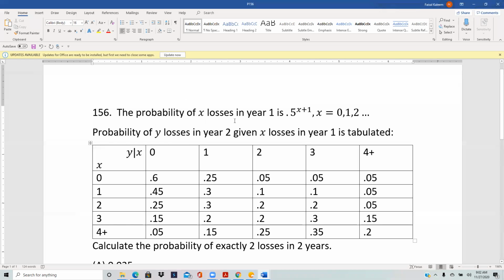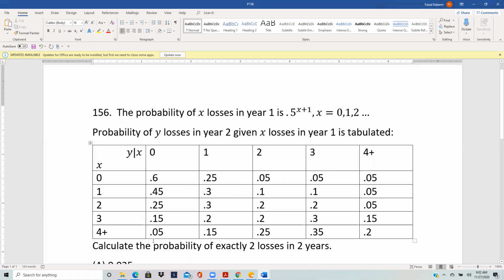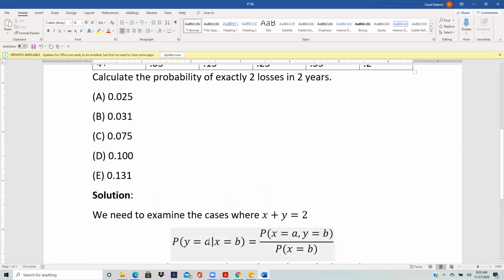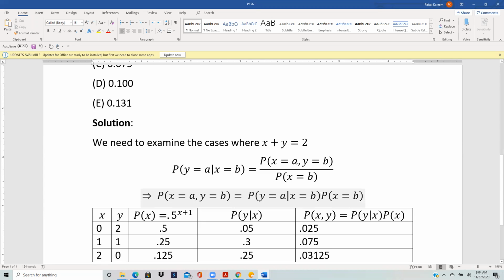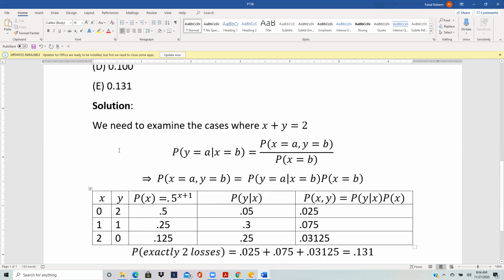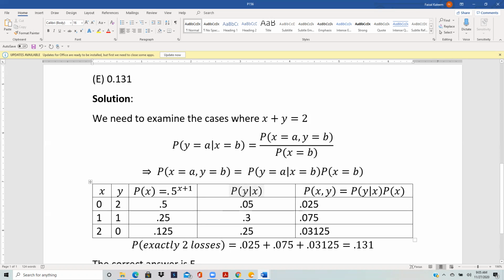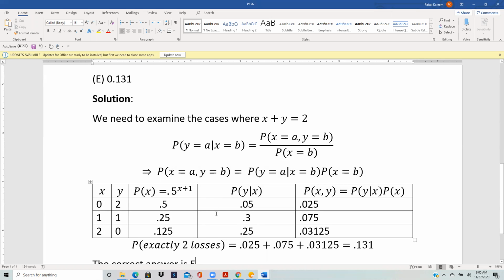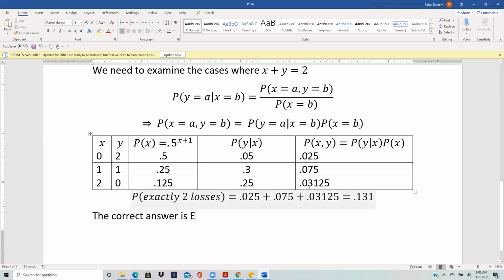Actuarial SOA Exam P Sample Question 110 (once 156) Solution